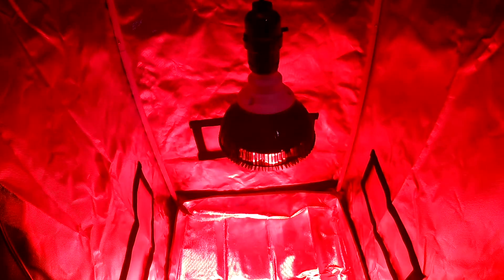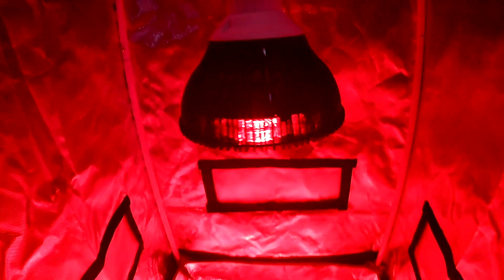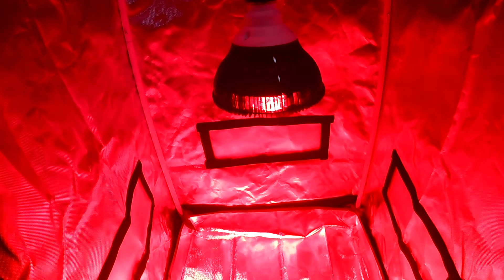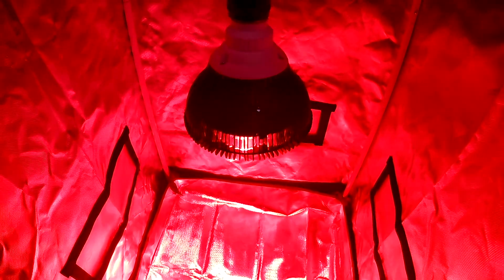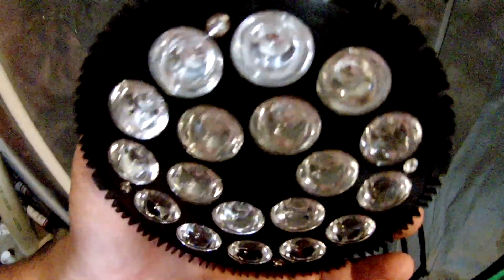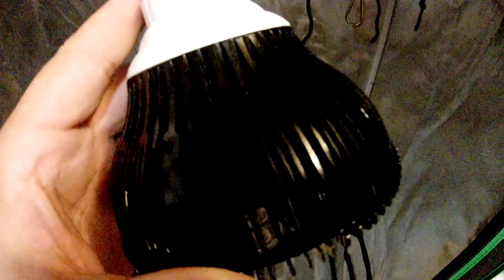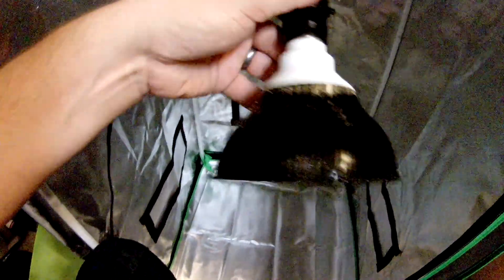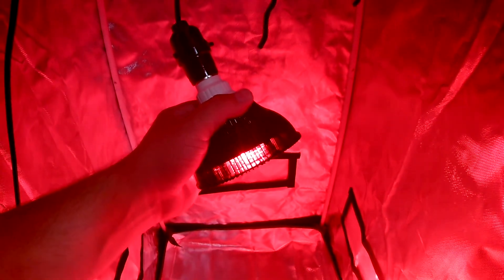HIGROW 36W All Deep Red 660nm LED Grow Light Bulb for Indoor Plants Flowering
New High Efficient Red LED Bulb: Design with 18pcs 2 watt super bright deep red 660nm LEDs, 120 degree optical lens, higher PAR / Lumen out put per watt than other red LED bulb, maximize Growth.
Advanced Deep Red Spectrum: The 660nm deep red spectrum is the main and key spectrum of plant growth, especially the flowering and fruiting stage, which enhances plant photosynthesis, prolongs flowering, increases fruit yield, better taste.
Better Heat Dissipation: Build with new upgraded 0603 aluminum cooling heat sink, keep good temperature even after 24 hours of continuous use, longer lifespan and more energy less heat.
Easy to Used: Designed to fit standard E26/E27 socket, 100~240V AC, Easy to set up and use. suitable for mini grow tent and greenhouse. It is time to add a small sun for your plants!
Worry-Free Warranty: 12 months warranty plus 30 days satisfaction or return guarantee, 100% money back.